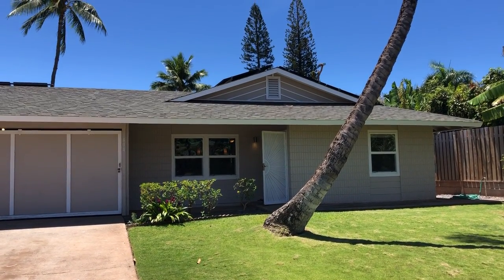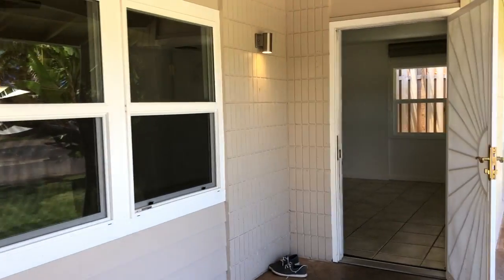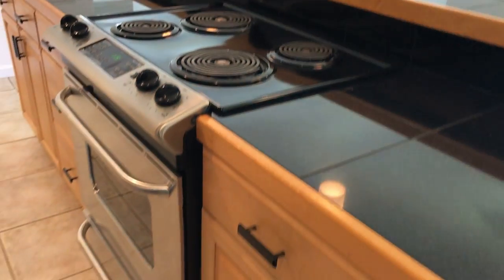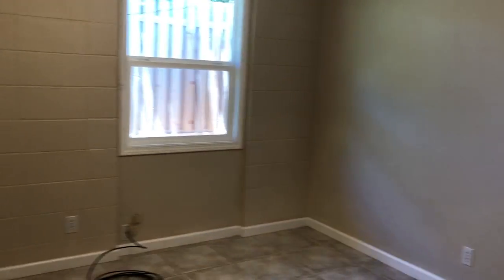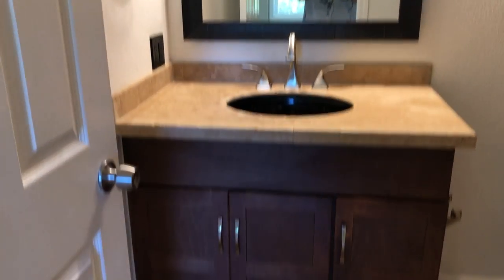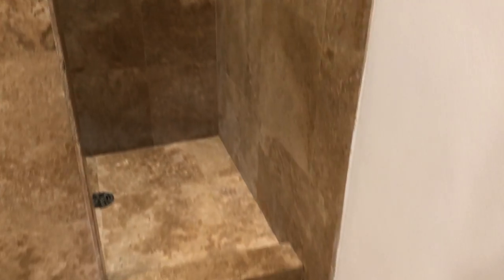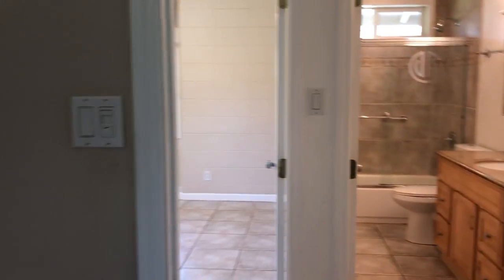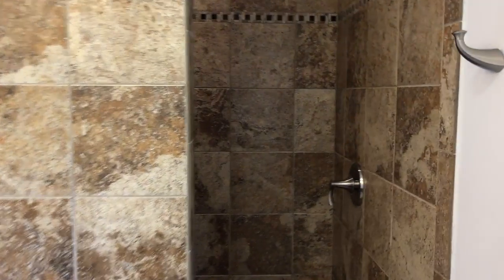New Listing In Lahaina | 404 Alio St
This four bedroom, three bathroom, open-concept home sits just minutes from the beach. The spacious, private, flat backyard makes this home stand apart from others.

The Villa Group is a cutting-edge real estate team based in Maui, HI serving clients across Maui from Kihei to Wailea, Lahaina to Ka'anapali, Napili to Kapalua and everything in between. Our team of niche specialists work collectively to help you achieve your goals through in-depth market know-how, innovative strategies, and cutting-edge marketing campaigns.

Follow the team on Instagram:
@PatrickFrantaMaui - Patrick Franta, R(S)
@Kento360 - Kento Tanaka-Tamaki, R(S)
@Maui_Sloan - Sloan Allison, R(S)
@sallyaldrin - Sally Aldrin, R(S)